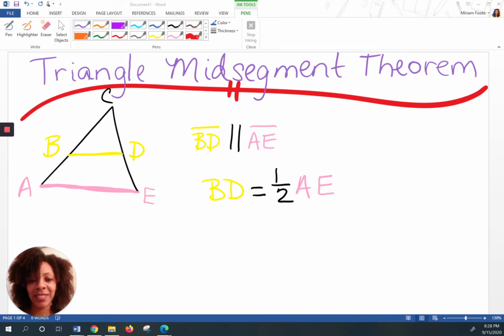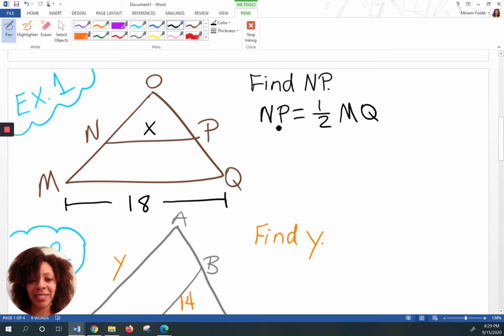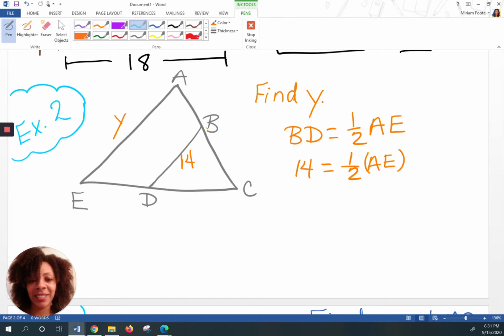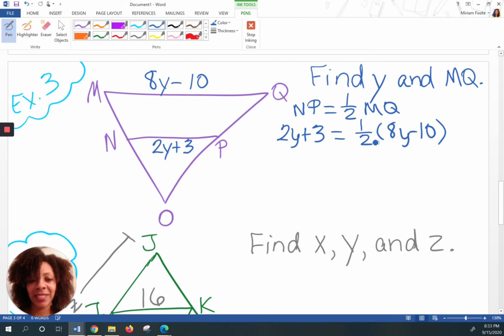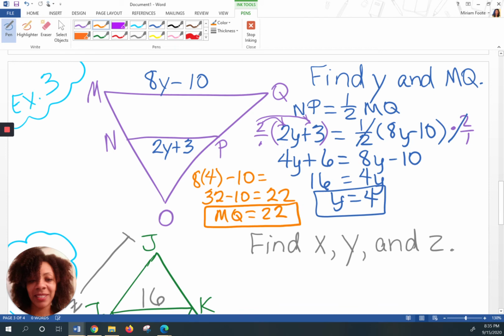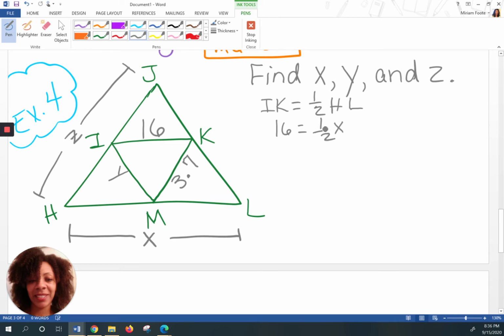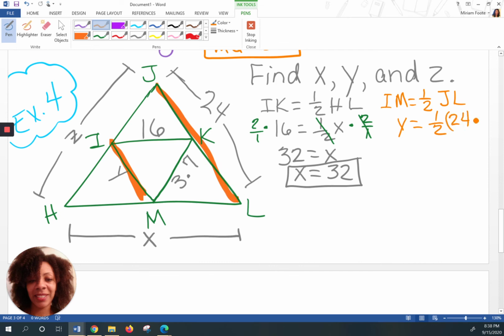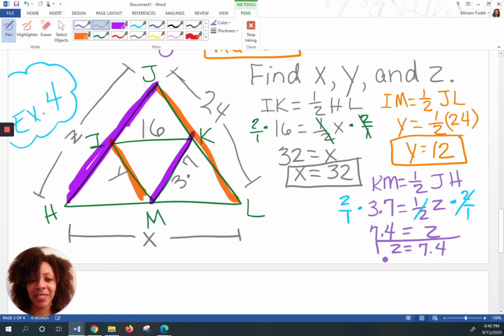Triangle Midsegment Theorem